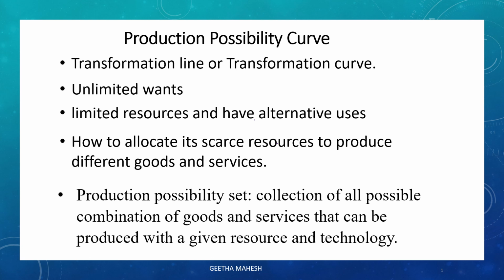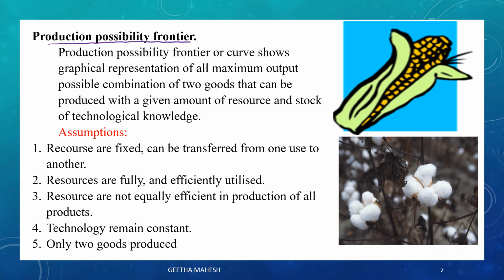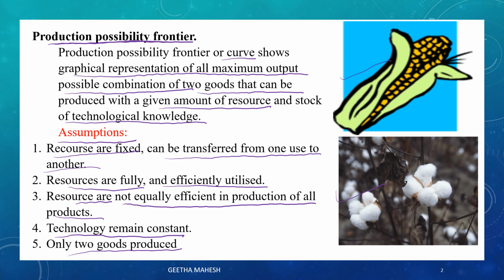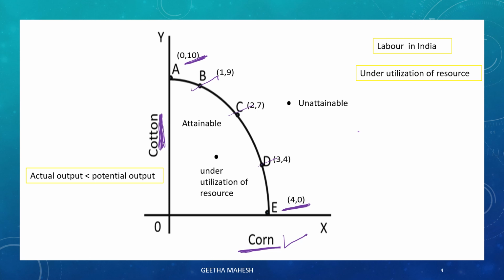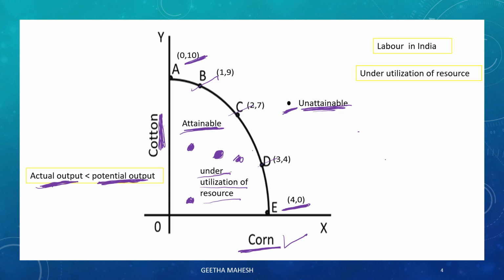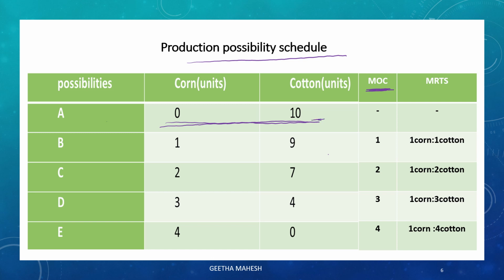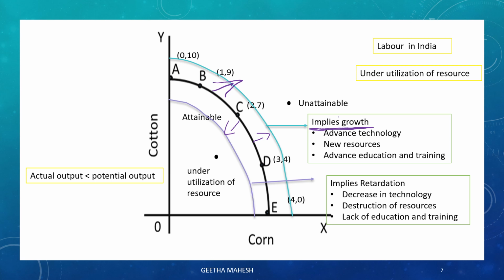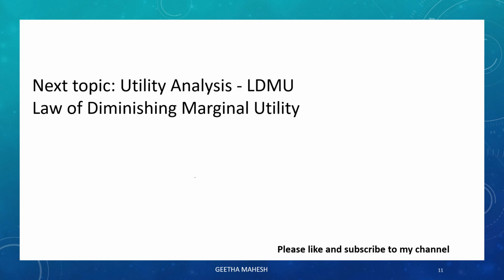Production Possibility Curve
NCERT Micro Economics
production possibility frontier
transformation line